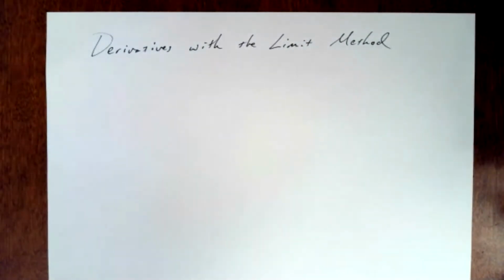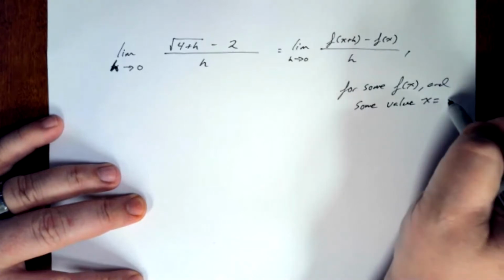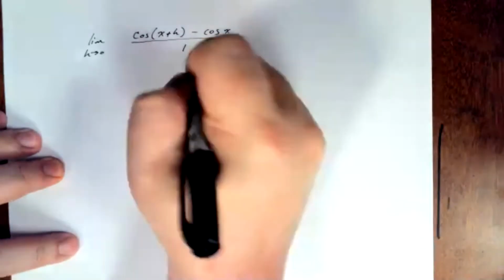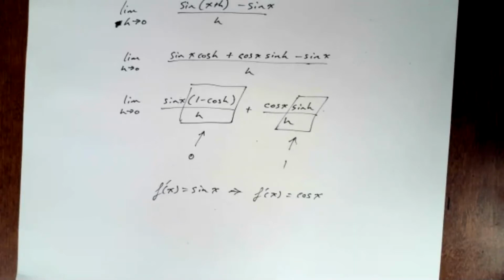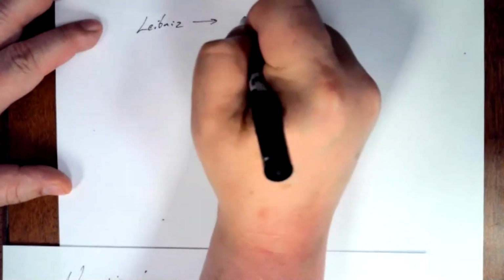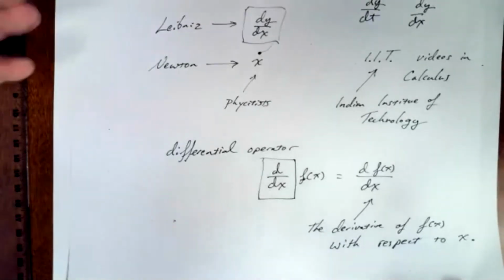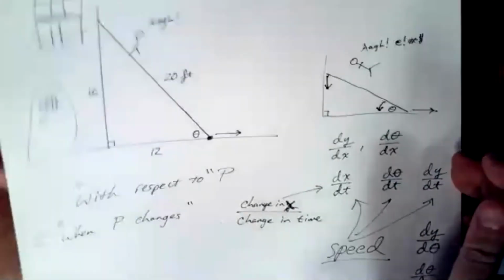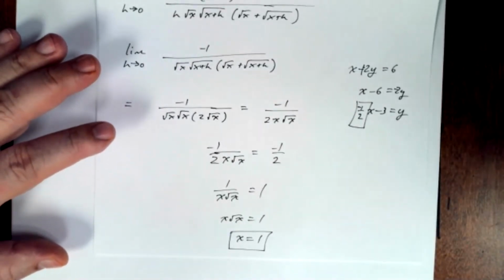More practice with the limit process for derivatives (4/28/2021)